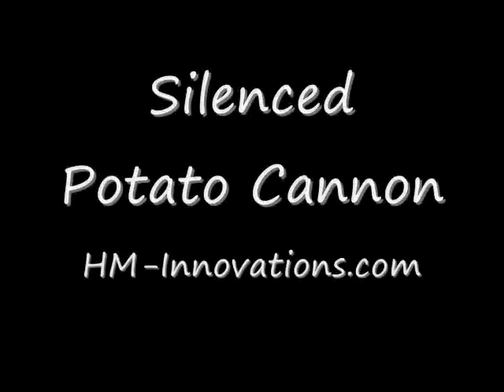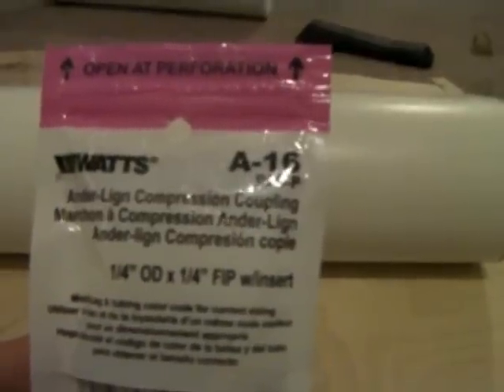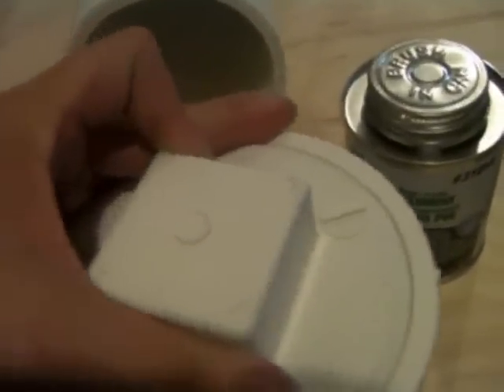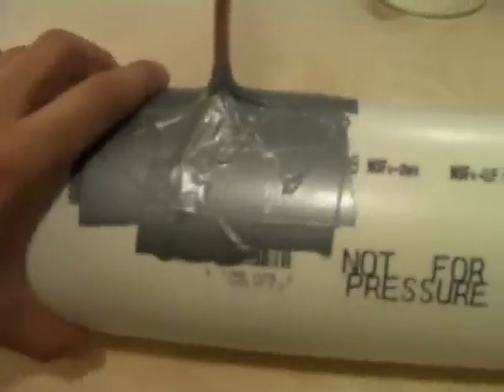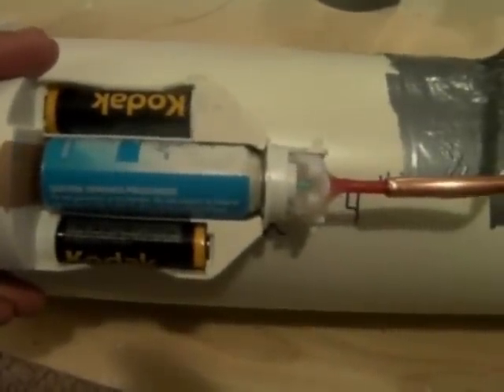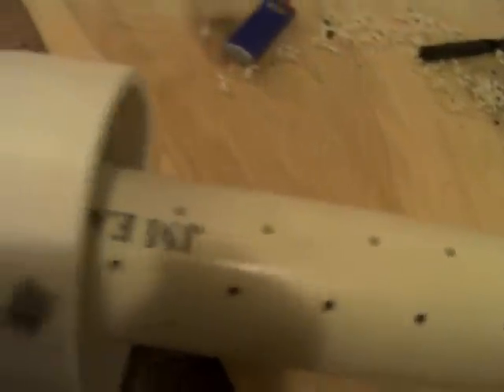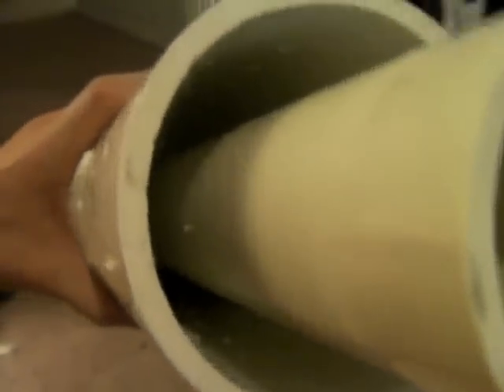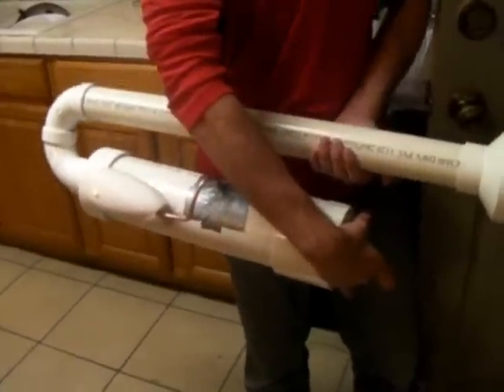Silenced Potato Cannon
Hey guys welcome back to HM-Innovations we finally finished this silencer and got it to work for our potato cannon, we hope yall enjoy this video and keep in touch and come back for our next one.  you can always visit us at HM-innovations.com for additional videos and help